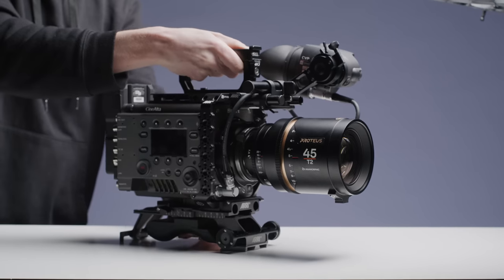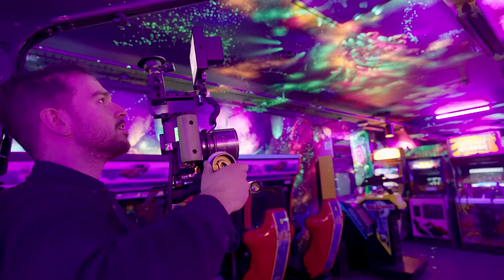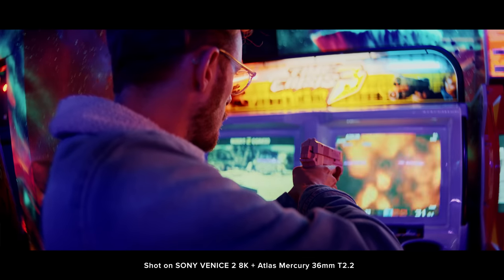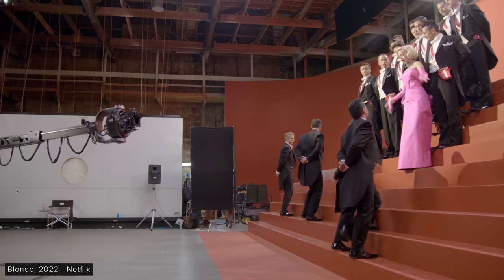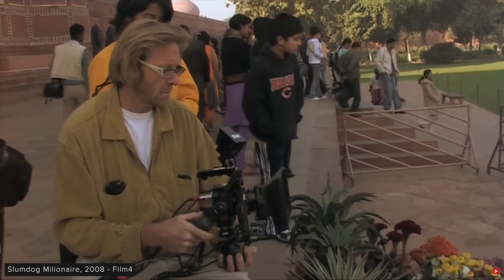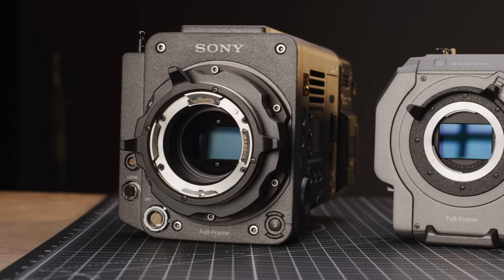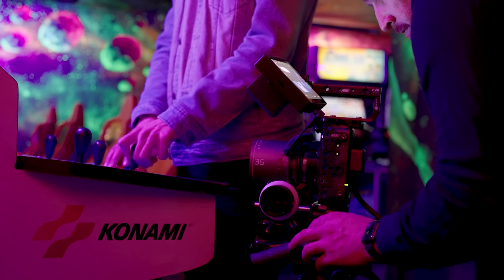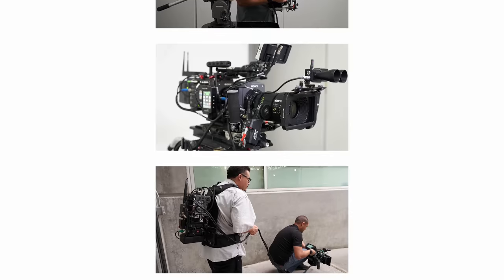Why Hollywood Uses This Camera System!!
💭 Comment - Let us know what you think of the Sony VENICE and RIALTO 2 down below!